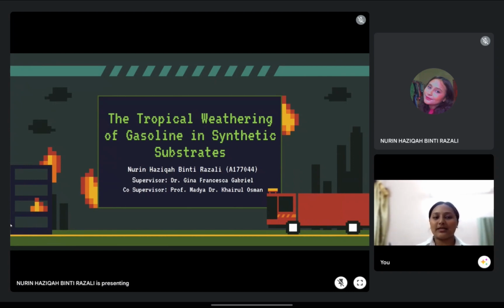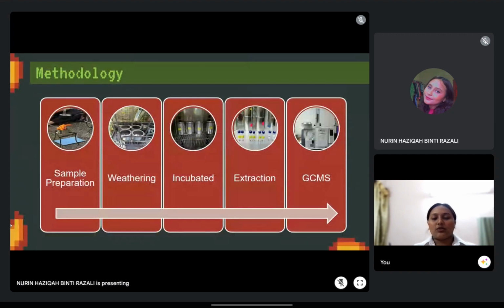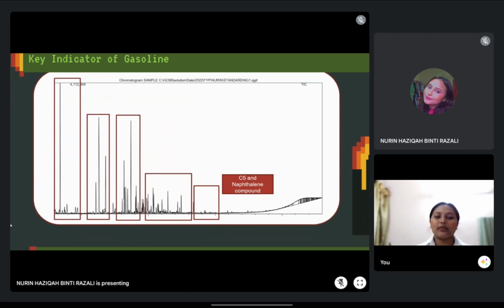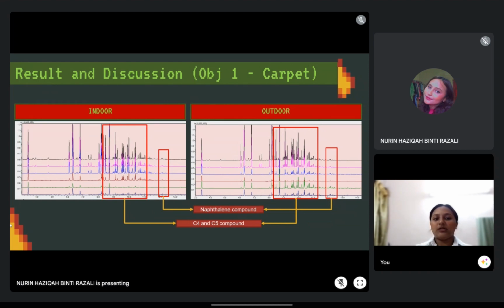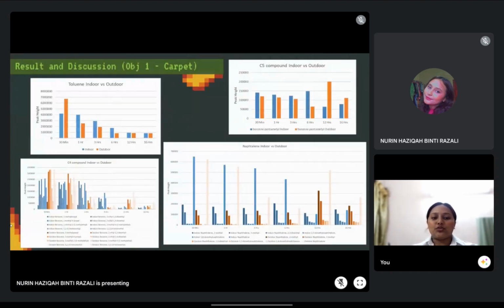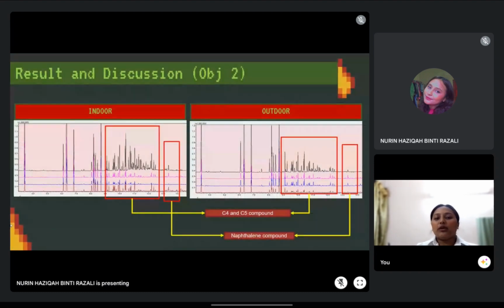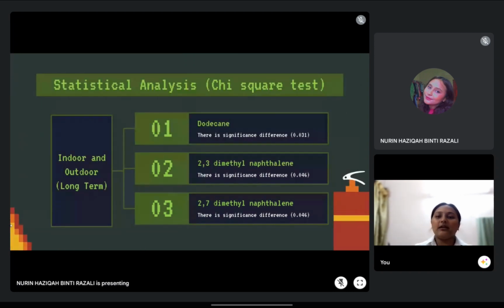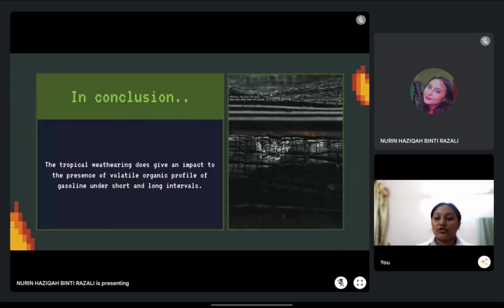A177044| Nurin Haziqah Binti Razali | Pembentangan Projek Penyelidikan